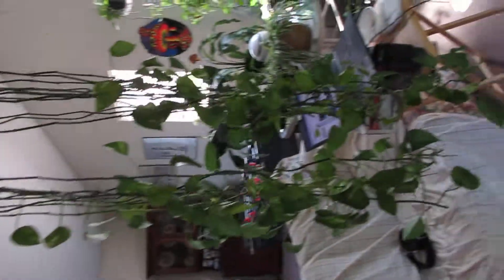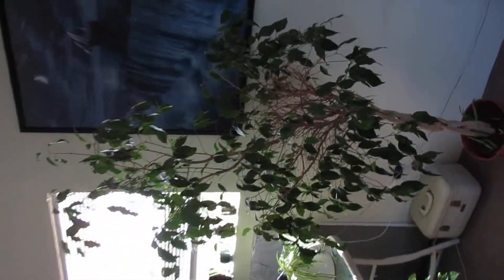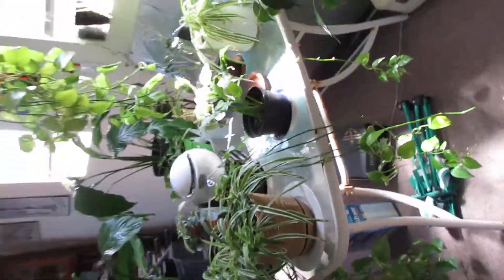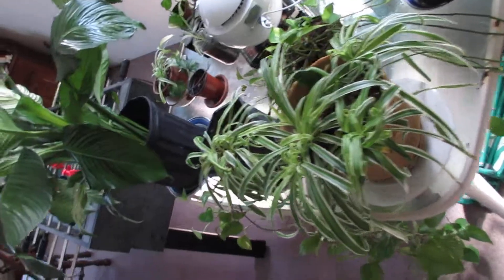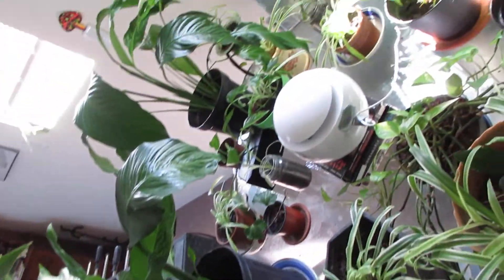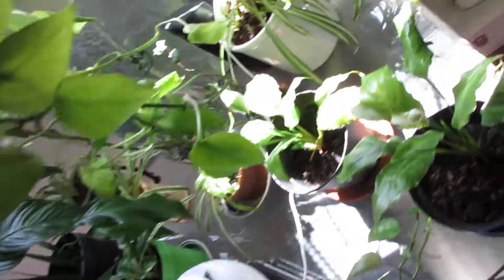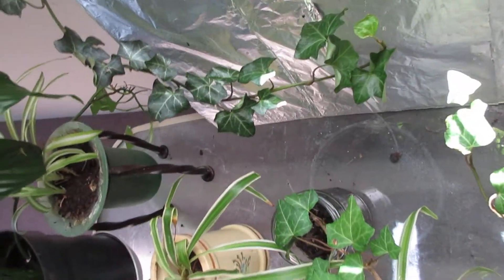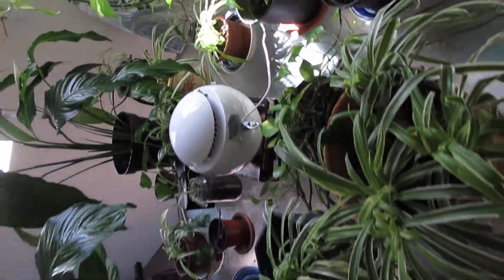Daytime Oxygen Fresh Air Garden